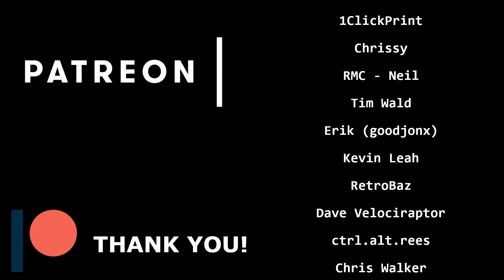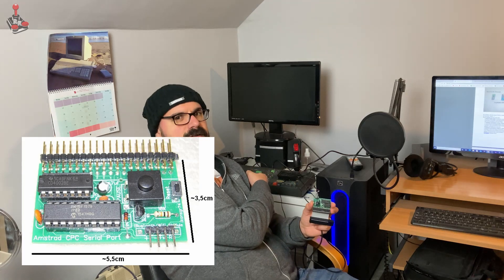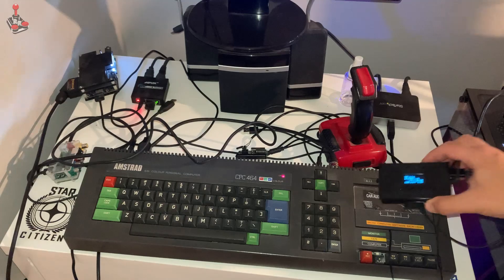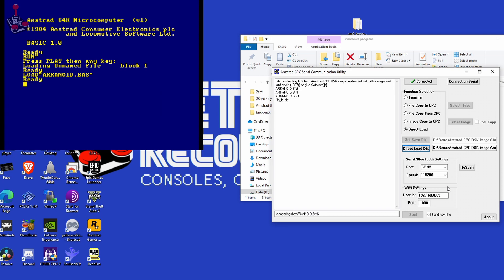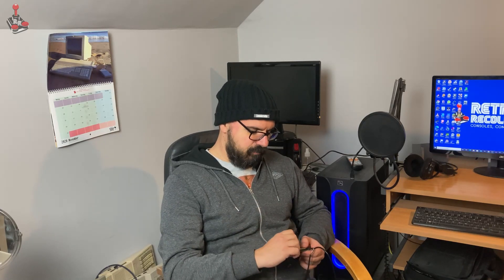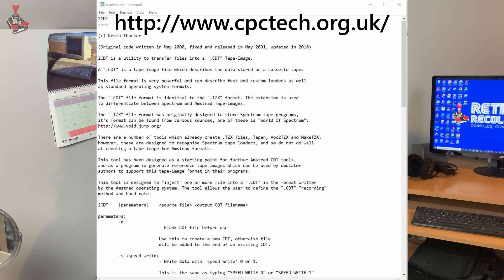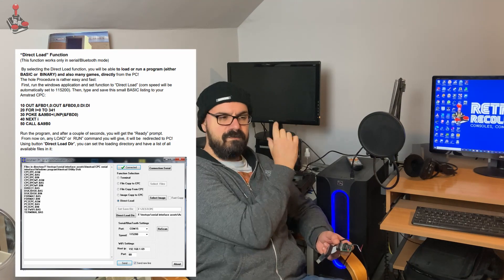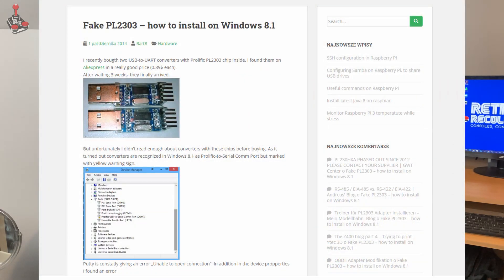USIfAC (Universal Serial Interface for Amstrad CPC) | Initial Thoughts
The USIfAC is a low cost device that will get your CPC a serial interface to load software and even connect to online BBSes.

I was planning to do an in-depth look at the device but I ran into a snag through no fault of it's own. The snag was Windows 10 drivers, specifically for the serial to USB adapter recommended to connect the device to your Windows PC.

So this video is a plea for help - if anyone has one of these and has it working reliably with Windows 10 let me know. There are some workarounds that got it working for a while but the drivers are not stable with the latest Win10 updates.